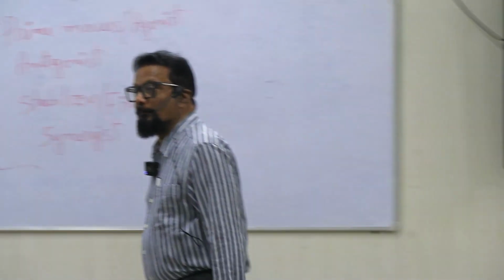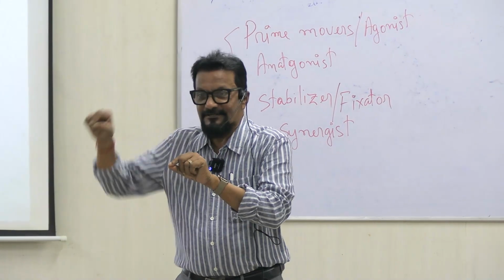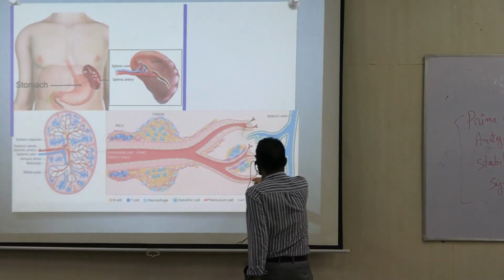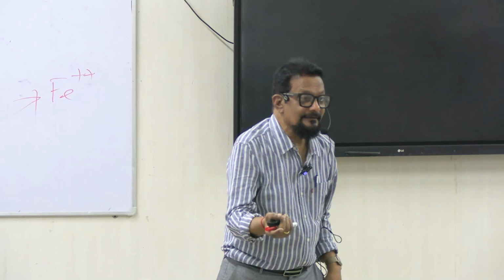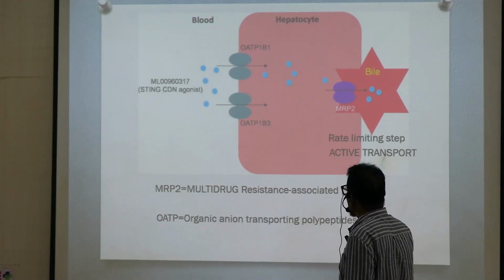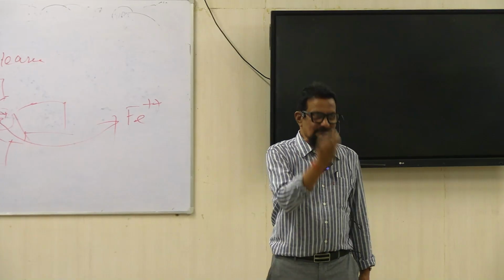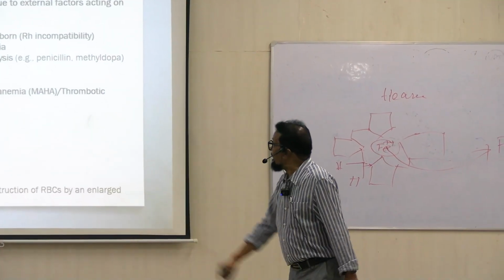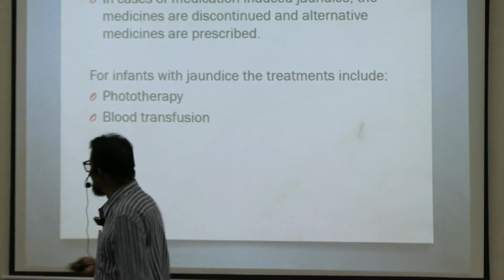Lecture On Bilirubin Metabolism & Jaundice: Complete Pathology, Classification & Treatment | MBBS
This detailed description serves as a comprehensive abstract, utilizing primary and secondary keywords naturally throughout the text. Timestamps are strategically used to segment the lengthy video, greatly improving user experience and video indexability.

This comprehensive lecture by Dr. Samir Kumar Nag from Tripura Santiniketan Medical College (TSMC) provides a detailed breakdown of Bilirubin Metabolism and the clinical condition of Jaundice (Icterus). This is a crucial topic for all MBBS students studying Biochemistry, Pathology, and Medicine. The session covers the entire process, from the breakdown of hemoglobin to the classification and management of different types of jaundice.

Key Learning Objectives:

Understand the synthesis and processing of Bilirubin.

Differentiate between Unconjugated (Indirect) Bilirubin and Conjugated (Direct) Bilirubin.

Learn the clinical presentation and diagnostic approach to a jaundiced patient.

Master the classification of jaundice based on pathology.

🔬 Lecture Roadmap & Timestamps (Biochemistry & Pathophysiology)
Jaundice: Clinical Identification [00:21] - Recognizing the classic signs: yellow sclera, yellow skin, and changes in stool/urine color.

Source of Bilirubin [01:42] - Derivation from the hemolysis (breakdown) of Red Blood Cells (RBCs), releasing Hemoglobin.

Metabolism of Hemoglobin to Bilirubin [08:37] - The role of the Haptoglobin carrier protein and the degradation of Heme and Globin in the Macrophages (Kupffer cells in the liver, cells in the spleen).

Unconjugated Bilirubin (Free/Indirect) [02:42] - Characteristics as a toxic, water-insoluble pigment and its need for conjugation.

Conjugation in the Hepatocyte [27:37] - The role of the OATP carrier for entry and the addition of Glucuronic Acid by UDP-Glucuronide Transferase to make it water-soluble and non-toxic (Conjugated Bilirubin).

Bilirubin Excretion and Enterohepatic Circulation [34:57] - How conjugated bilirubin is secreted into the bile, converted to Urobilinogen by intestinal bacteria, and excreted via stool (Stercobilin) and urine (Urobilin).

🏥 Clinical Classification & Causes of Jaundice
Defining Jaundice [37:04] - A sign (not a disease) that becomes clinically detectable when blood bilirubin levels exceed 2-3 mg/dL.

The Three Main Types of Jaundice [43:24] - Critical classification based on the location of the pathology:

1. Pre-hepatic Jaundice (Hemolytic Jaundice) [44:51] - Caused by excessive hemolysis (e.g., Spherocytosis, G6PD Deficiency, Sickle Cell Anemia, Immune-mediated destruction).

2. Intra-hepatic Jaundice (Hepatocellular) [53:39] - Caused by liver cell damage (e.g., Viral Hepatitis, Alcoholic Liver Disease, Cirrhosis, Gilbert Syndrome).

3. Post-hepatic Jaundice (Obstructive) [54:27] - Caused by blockage of bile flow (e.g., Gallstones, strictures in the bile duct, Pancreatic Head Cancer).

Special Types of Jaundice [57:07] - Neonatal Jaundice, Gilbert Syndrome, and Dubin-Johnson Syndrome (MRP2 protein deficiency).

Treatment Approach [58:11] - Treating the underlying cause, including phototherapy/blood transfusion for infants.

Suggested Tags for Analytics
Use these keywords as tags to further boost discoverability:

PHYSIOLOGY LECTURE ON- BILIRUBIN METABOLISM & JAUNDICE.